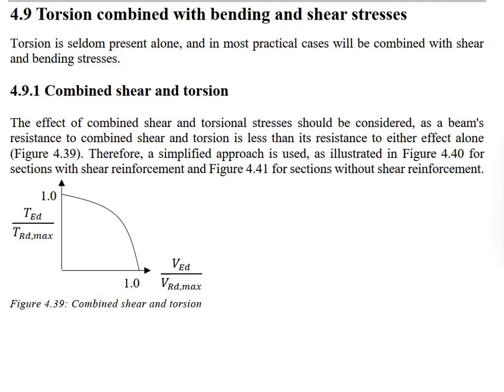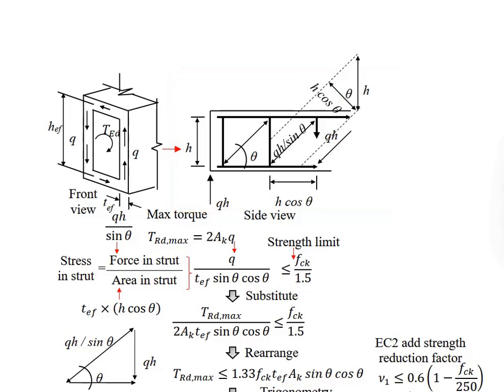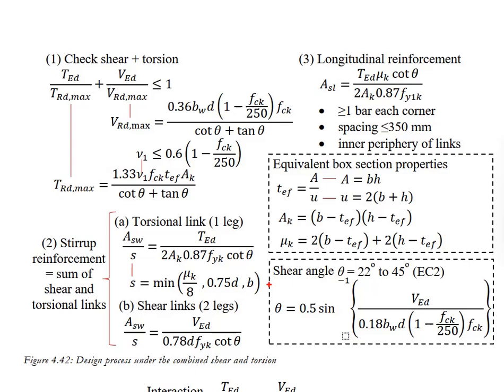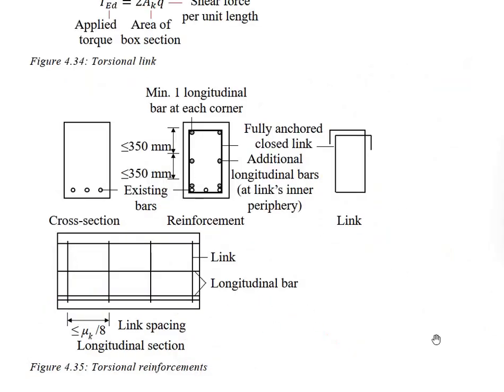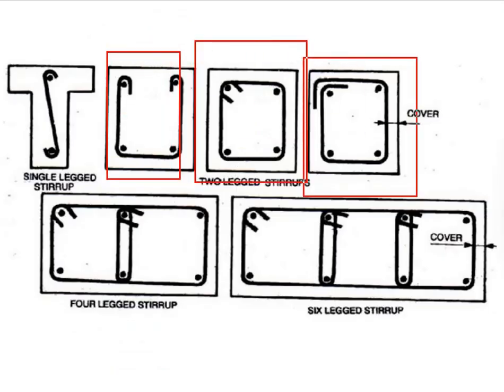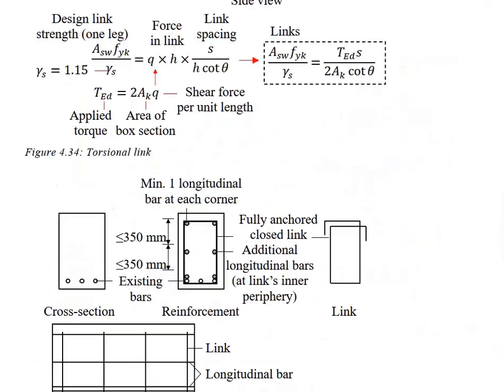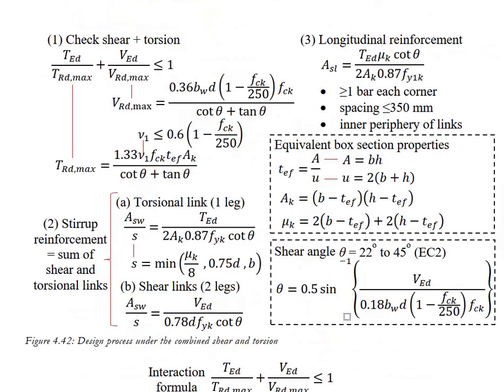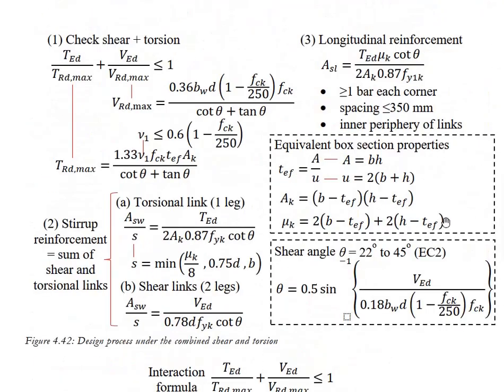5.30 Design steps combined shear and torsion